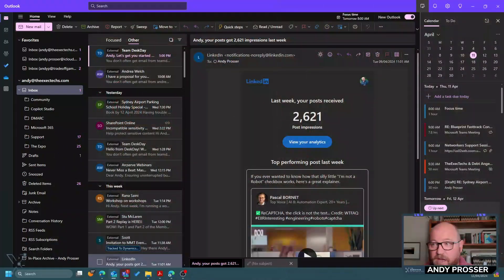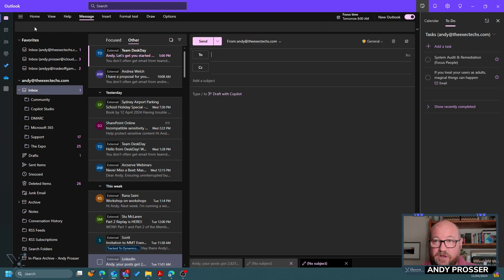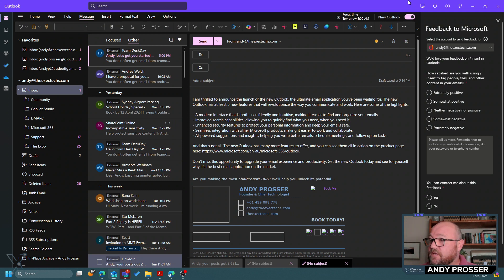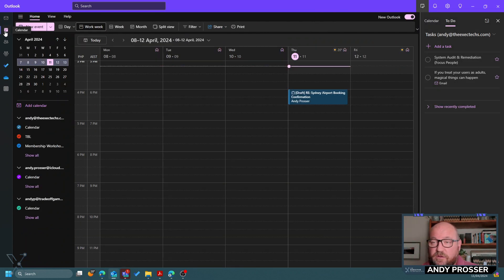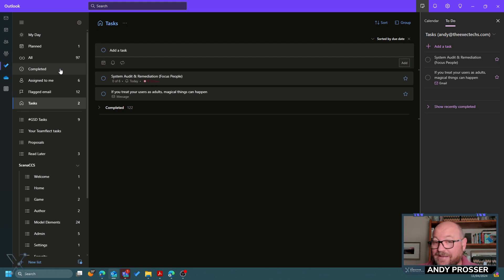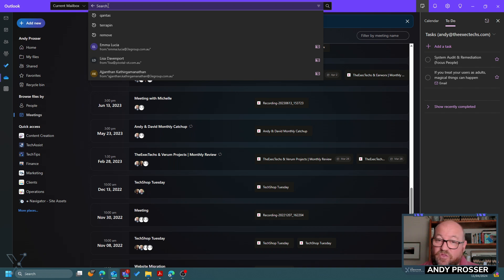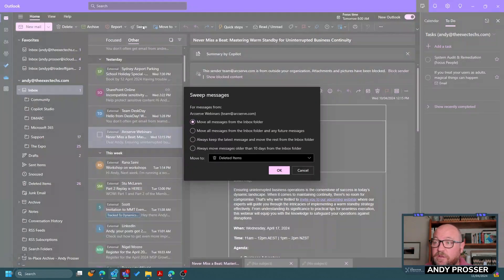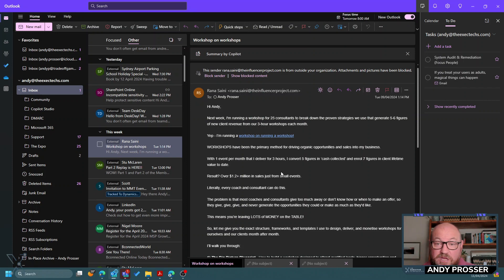Get ready for the New Outlook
Outlook is an application we are all familiar with and it has largely remained unchanged for decades.
That's about to change, whether you want it to or not. And I think that is a good thing. There is so much like about the New Outlook...once you get used to it. There are also a few things that are annoying.